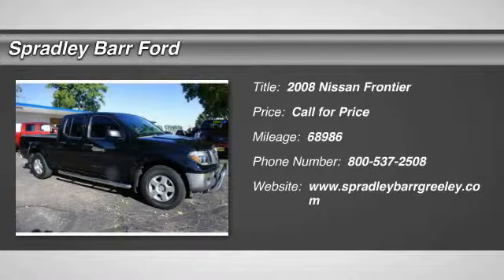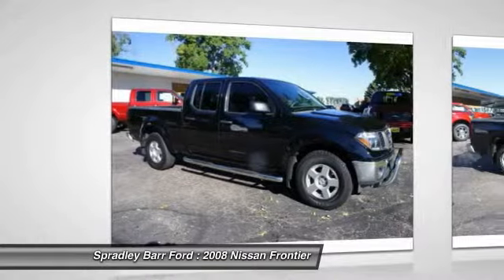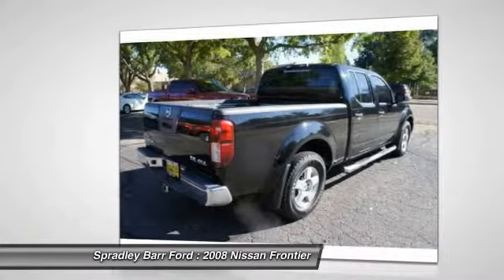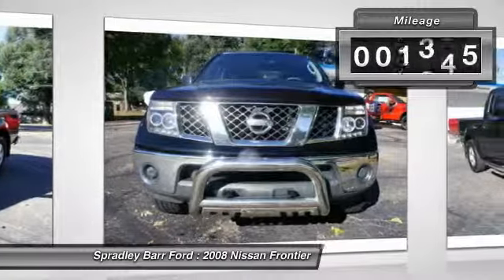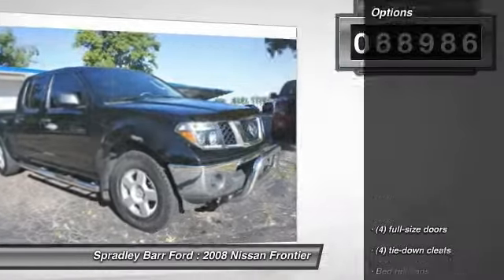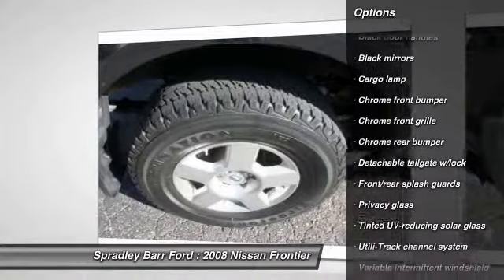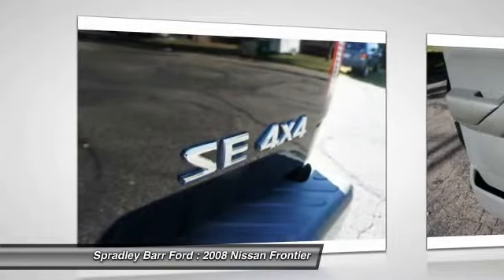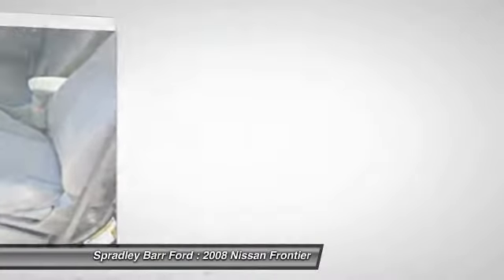2008 Nissan Frontier Greeley CO R3038A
You'll love this 2008 Nissan Frontier. This is a car you'll want to take home. With 68986 miles, it features Automatic transmission and an exterior color of Super Black. Call and get in touch with Spradley Barr Ford directly, and be the first to open the car door today!